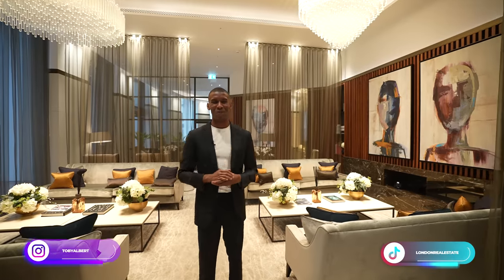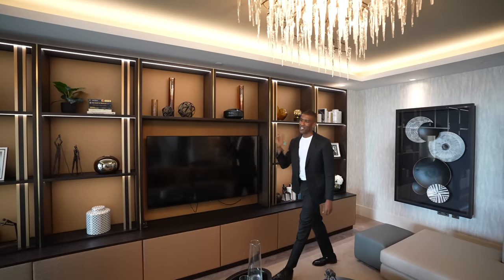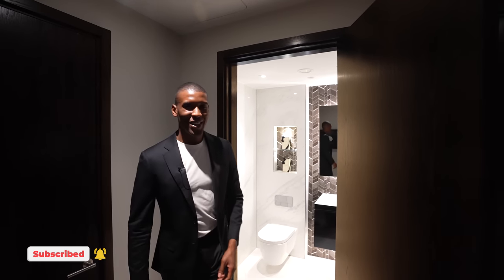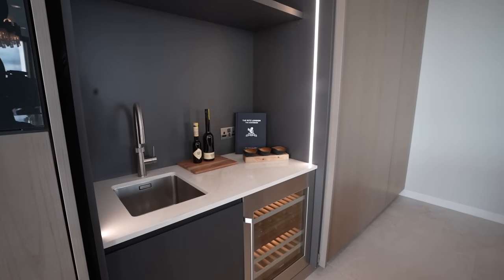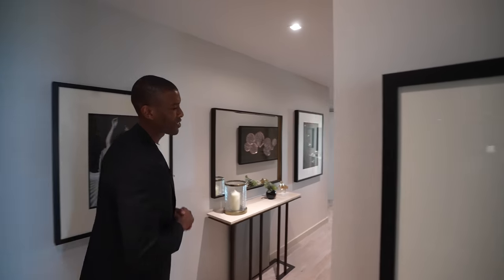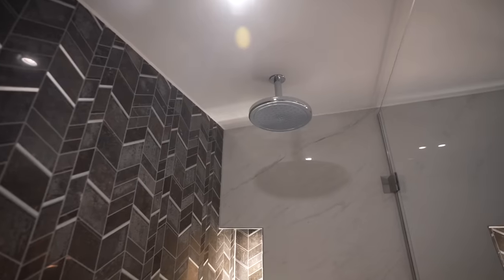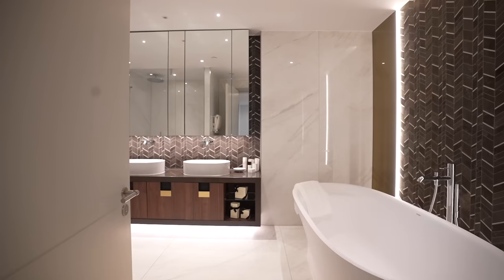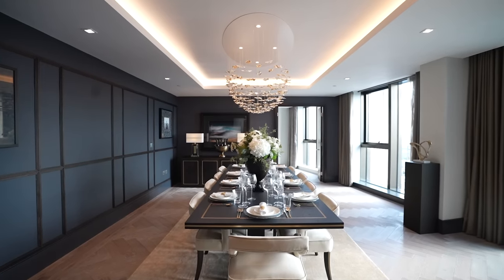Touring a £12,750,000 London PENTHOUSE | Real Estate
In this week's London Real Estate tour, i'll be showing you around The Regent Penthouse at Westmark Tower, the tallest residential building in Westminster.

Looking to becoming a Real Estate Agent? Checkout My E-Book

Time Codes:
00:00 Introduction
01:15 Entryway
01:43 Reception
03:13 Dining Area
04:33 Kitchen
06:59 Home Office
08:03 Bedroom 1
09:32 Bedroom 2
10:42 Bedroom 3
11:18 Primary Bedroom
13:21 Asset Harbour
14:33 Outro